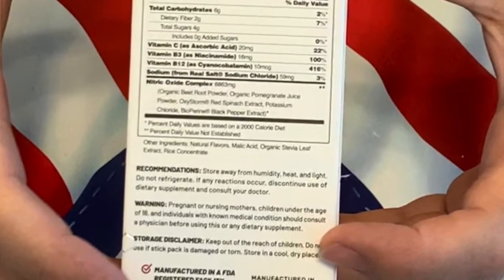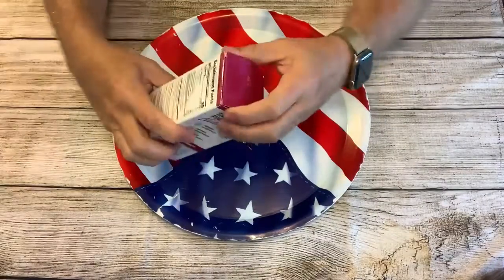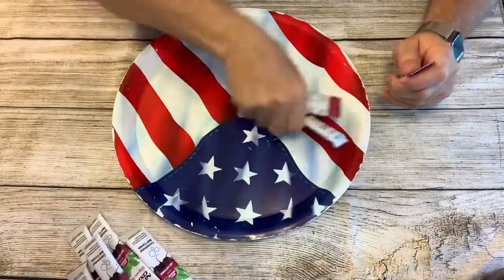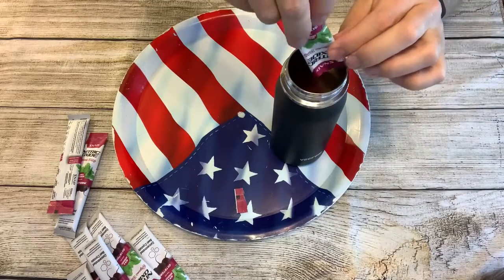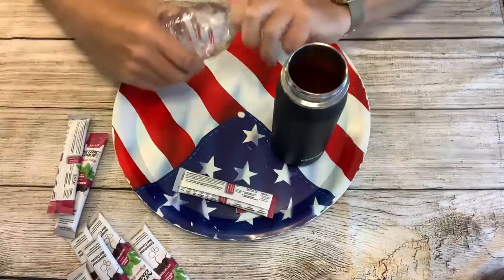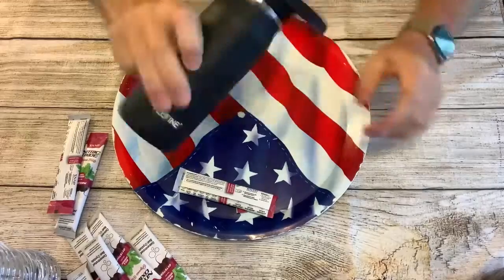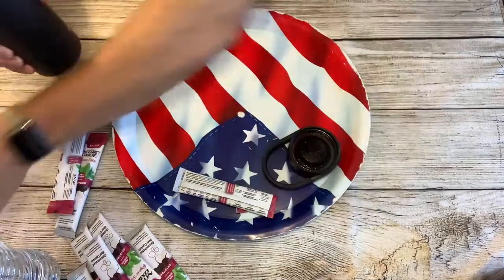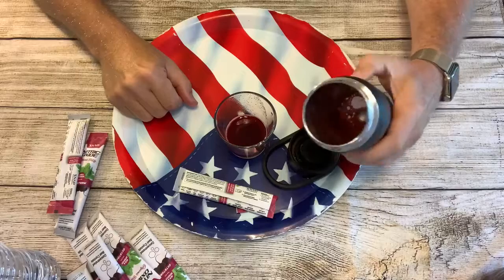Nitric Oxide Organic Beet Root Powder by Snap Supplements, Sweet tasty healthy